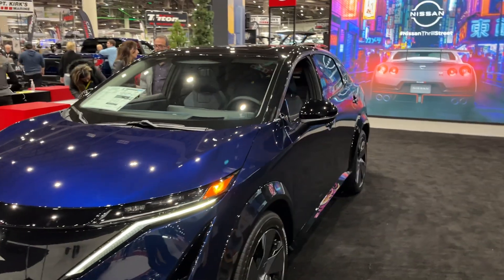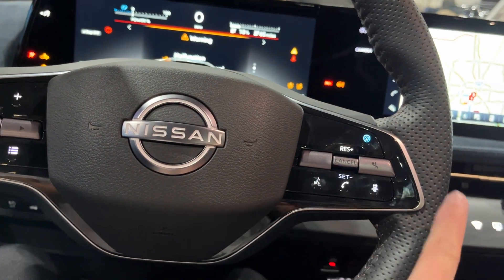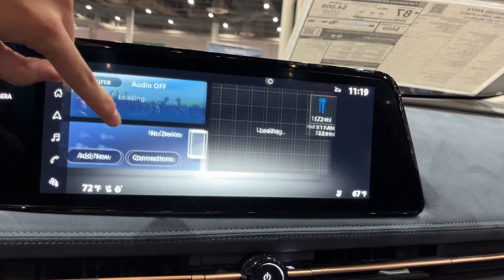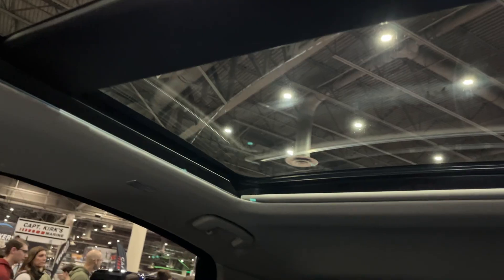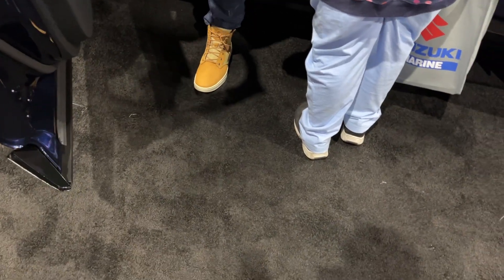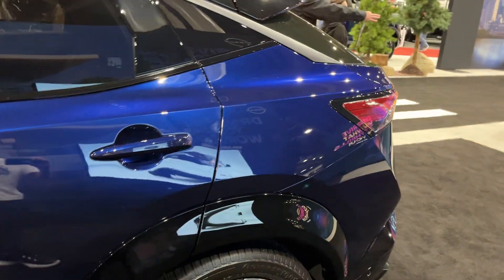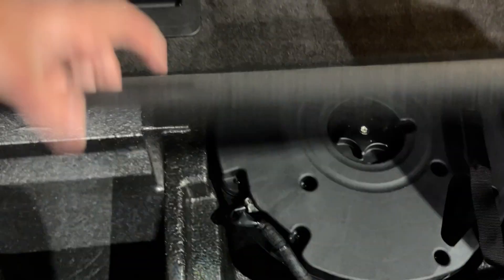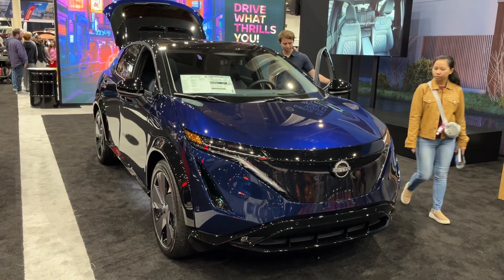2024 Nissan Ariya platinum walk around tour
Make/model:Nissan ariya
Edition:platinum
Exterior color:dark blue
Interior color:blue
Engine:290 kilowatt synchronous battery
Overall score:10/10

Place with luxury great SUV